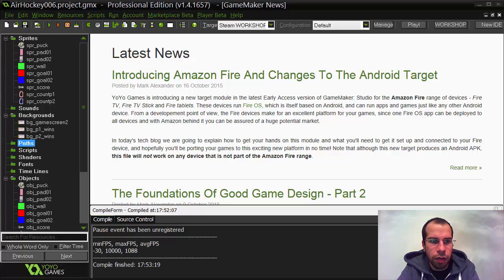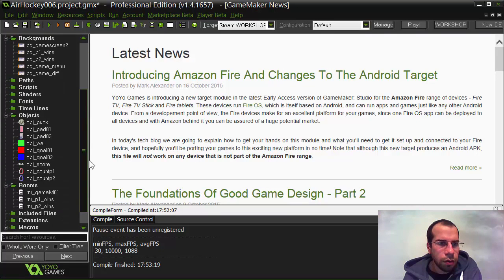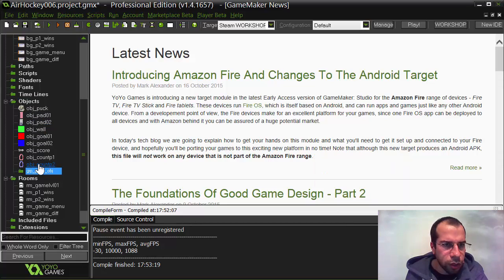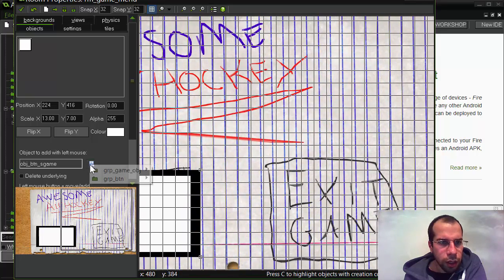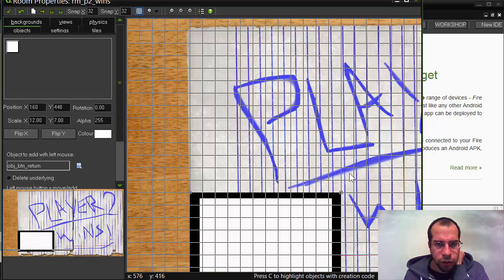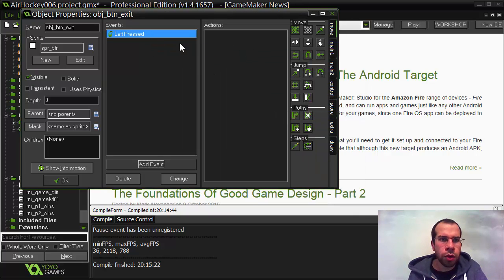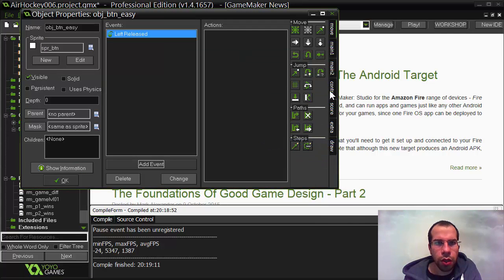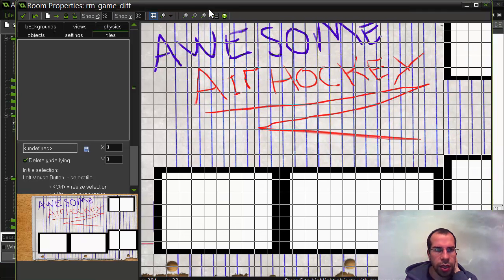GameMaker: Air Hockey - Game Menu - L11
In this video i am setting up ready for the game testing video, by creating a user interface. This video features setting up buttons and navigating through the game enhancing the overall game experience.

In the next video i will be creating variables and testing the game for play ability.